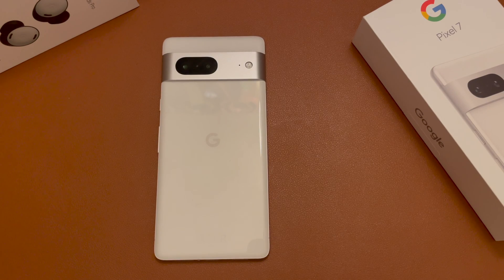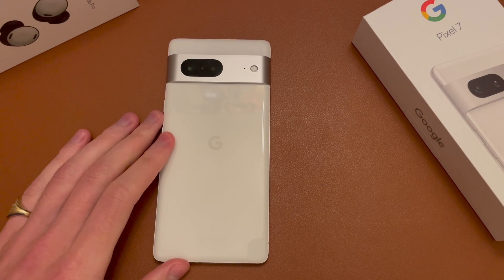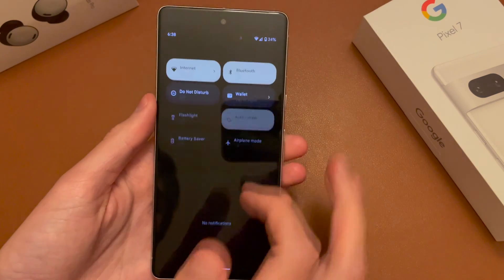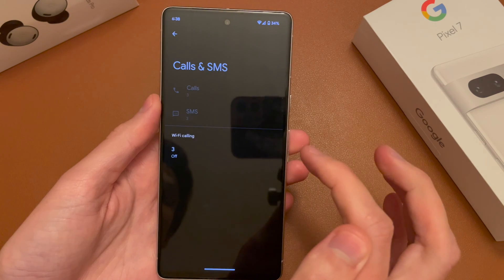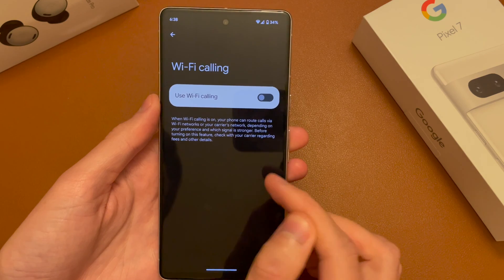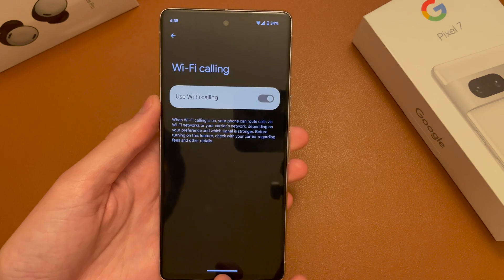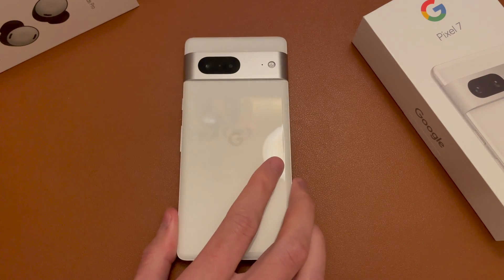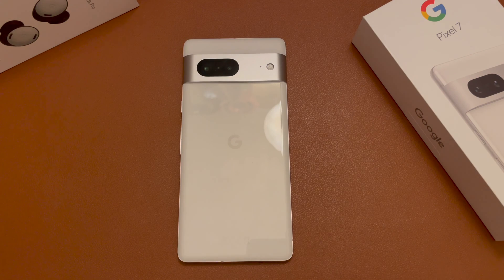How to Enable WiFi Calling - Google Pixel 7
Just another quick and simple video showing you how to enable WiFi calling on the Google Pixel 7 and 7 Pro. A pretty simple process to help get calls in places you have poor or no cell coverage. If you have any questions or issues, post a comment and I will get back to you as soon as possible.